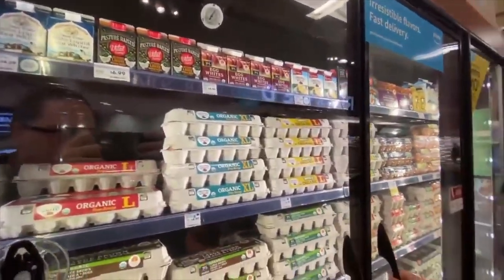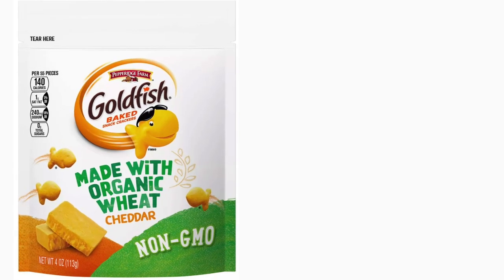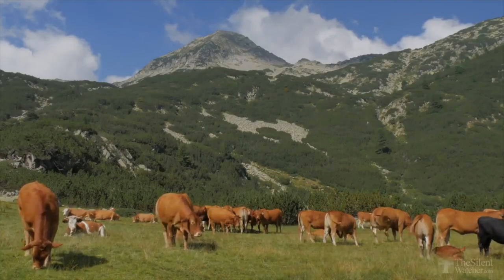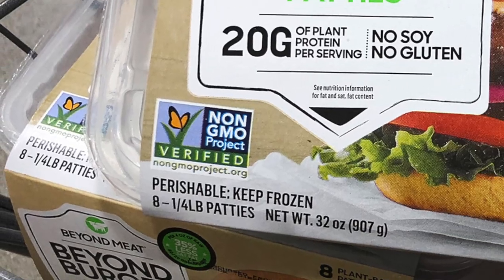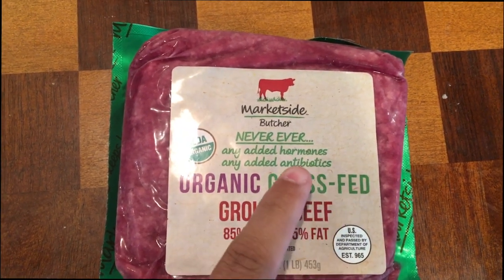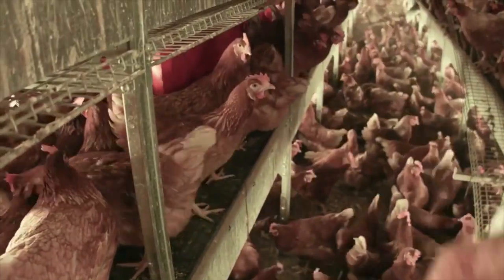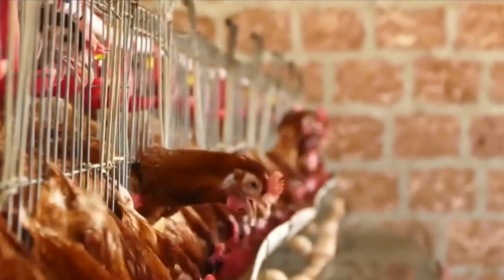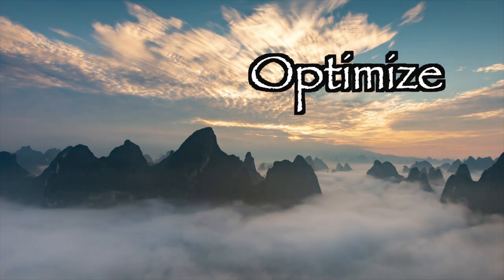Which Labels Should You Care About?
What does organic food mean? Free range vs cage free? Can supermarket beef be healthy? We address these questions and more in this video.

REFERENCES:

- page 20 for graded eggs
- free range vs cage free

Organic Food Science | What Does Organic Mean and is Organic Food Healthier? All Natural vs Organic

If you want to eat healthy eggs for breakfast, we show you how to pick the highest quality for your money. What about organic beef vs non organic beef? Does it matter? These can all be difficult to navigate, but we explain all of the organic food standards and what exactly they mean.